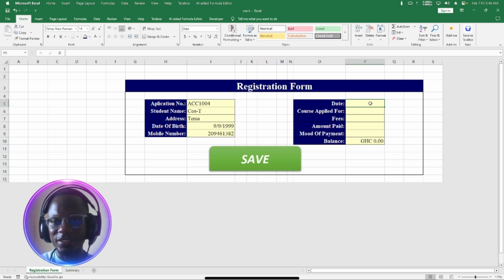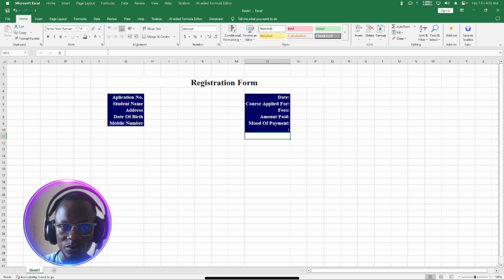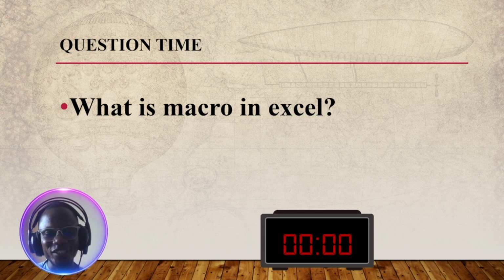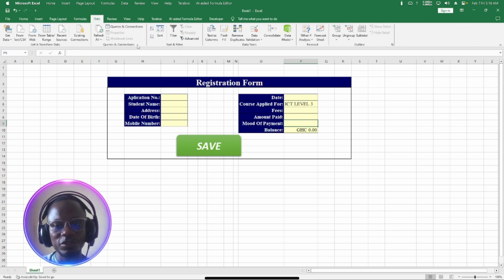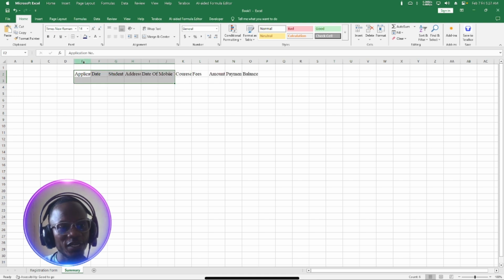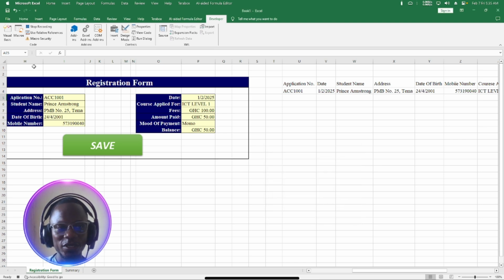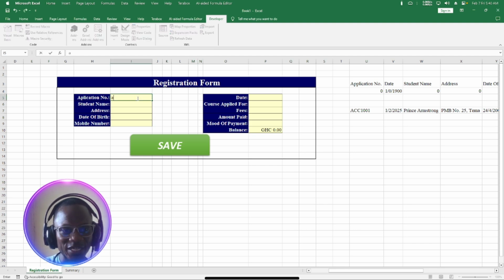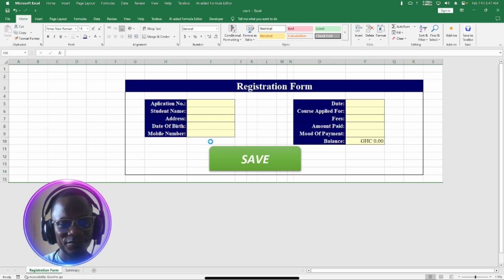📌Create an Excel Data Entry Form Without Coding – Using Macros!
👨‍💻 By Prince Armstrong | Armstrong Computers College
🚀 Learn how to create a data entry form in Excel without writing a single line of code! Using Macros, we will design a form where each entry is automatically recorded in Sheet 2, moving to the next row as new data is entered. This method is simple, effective, and beginner-friendly!
🧠 Question Time
👉 What is a Macro in Excel?
You have 15 seconds to answer in the comments section!
🕒 Timestamps
00:00 – Introduction
01:36 – Setting Up the Excel Form
10:44 – Question Time, What is a Macro?
11:46 – Continuation Setting Up the Excel Form
24:13 – Recording Macro
30:37 – Enabling Macros for Automation
31:17 – Testing the Data Entry Process
36:07 – Final Demonstration
37:01 – Summary & Next Steps
🔥 Upcoming Course: Point of Sales Deployment (QuickBooks & PHP POS)
📅 Start Date: 21st February 2025